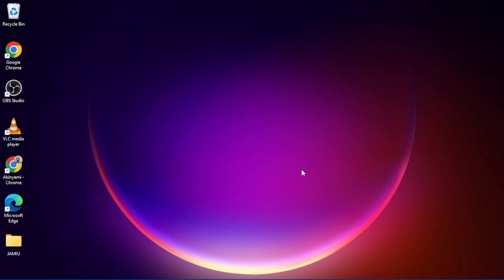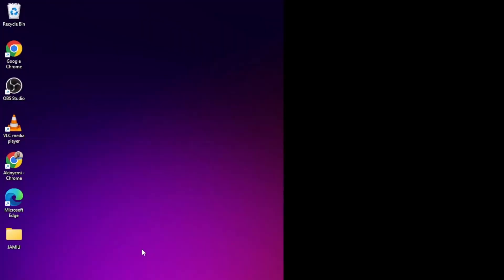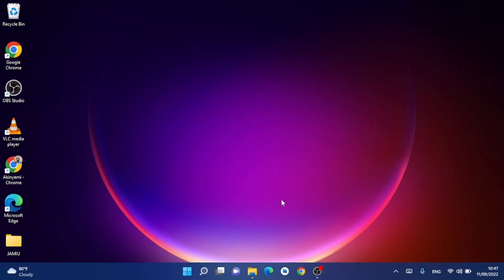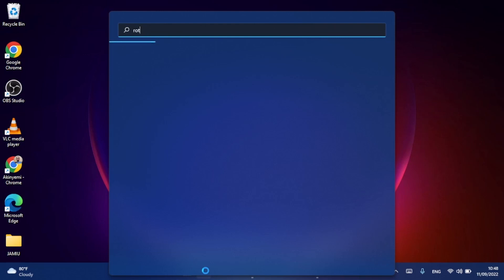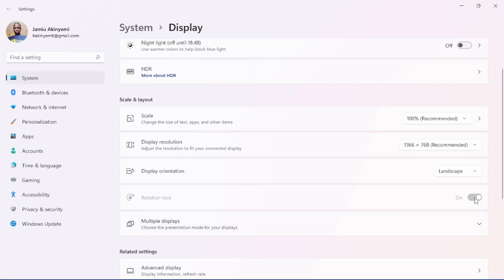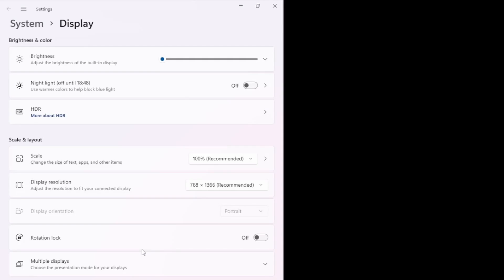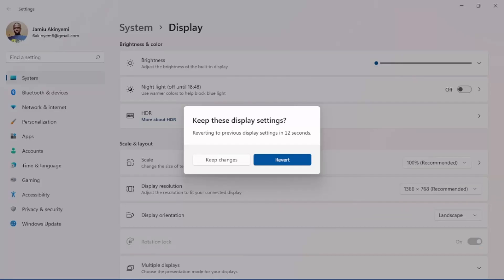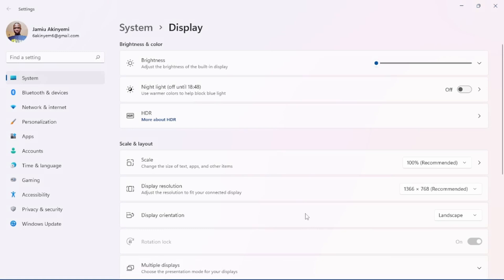How to Disable Screen Auto Rotation on Window 11 (Fix Grey out button)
Learn how to disable auto rotate screen on your laptop system with window 11. Easy fix for the rotation change ON/OFF button that is greyed out.